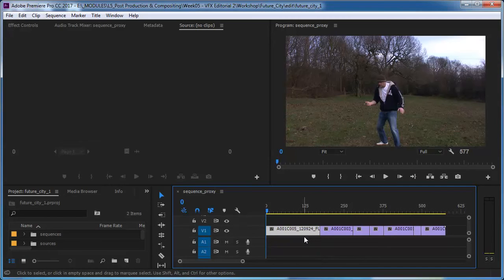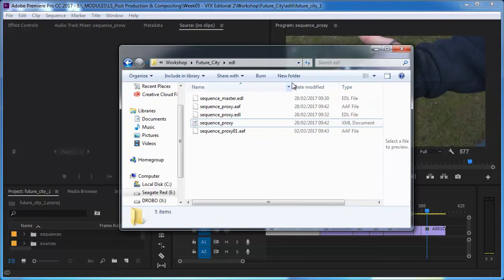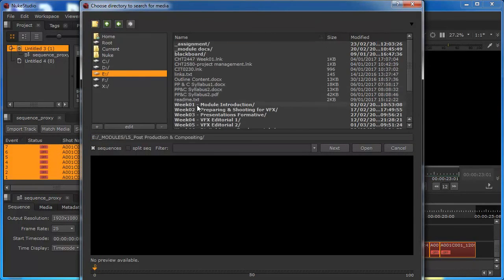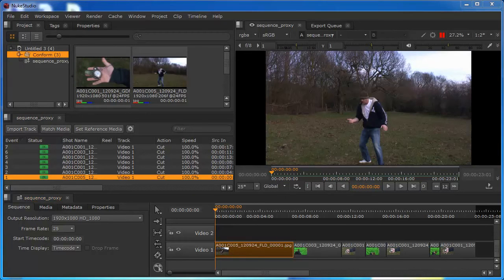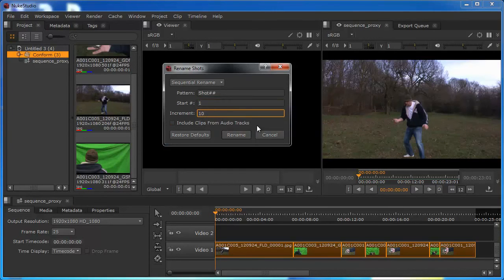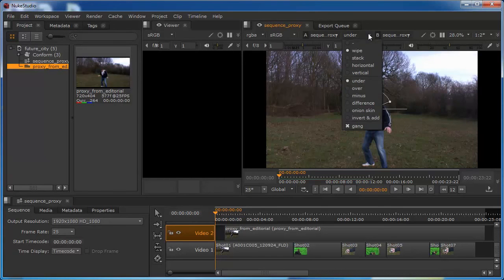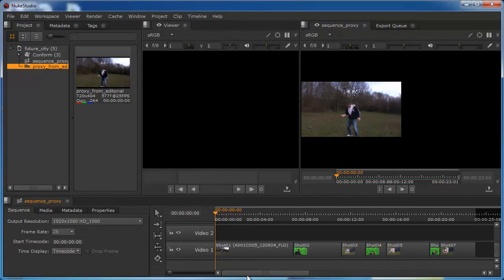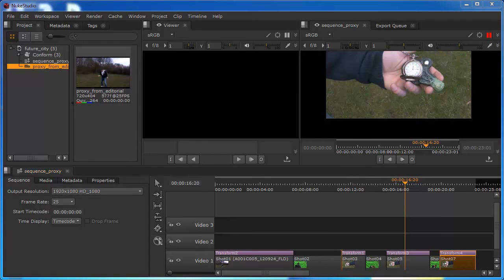nuke studio conforming tutorials